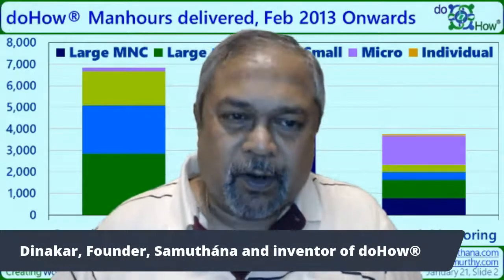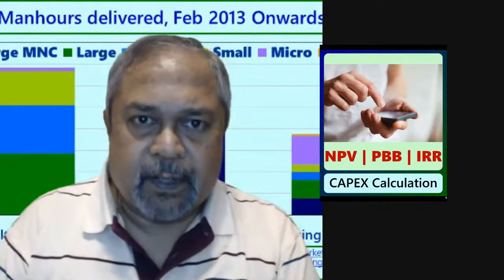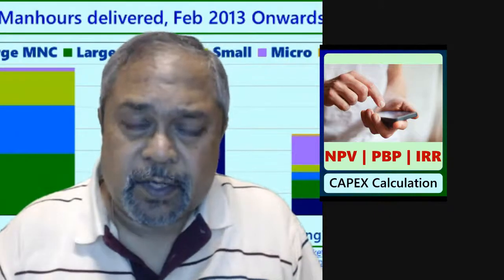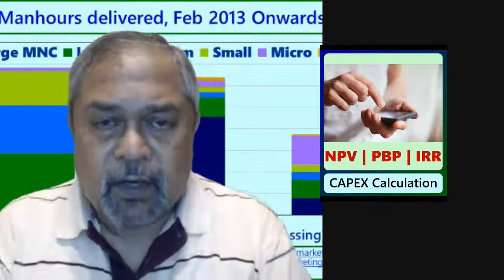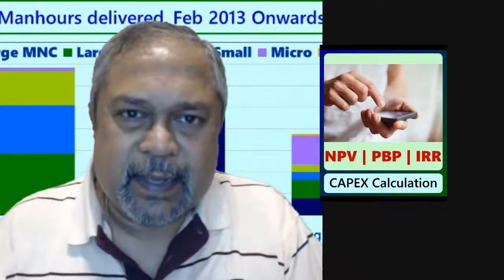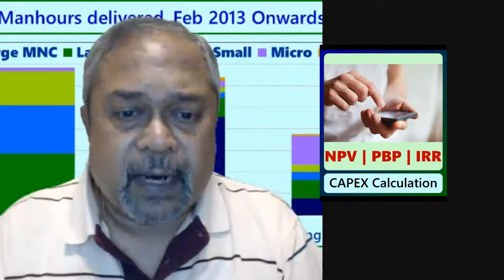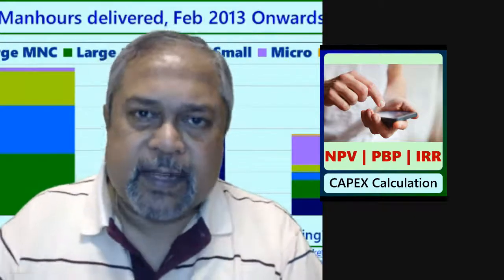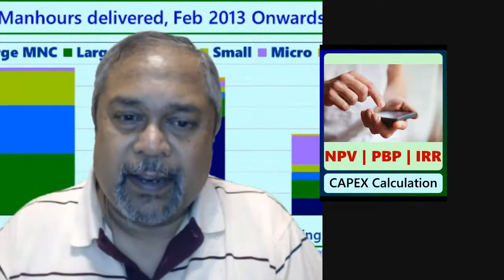Introduction to CAPEX Calculation for Execution Excellence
Today's live session is about Introduction to CAPEX Calculation for Execution Excellence.
Achieving any Business Outcome is quite easy - Define the Target, Acquire the right People, Secure the Buy-in, Deploy the Targets, Consistently Review the Progress, Steer towards the Target, Celebrate Success. The only two resources necessary are People with the right Mindset/Culture and Time.